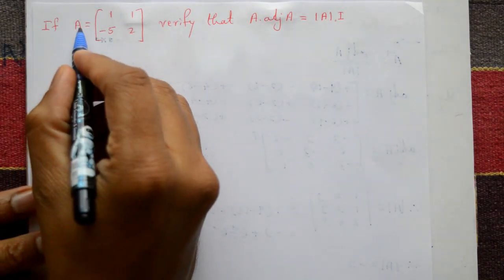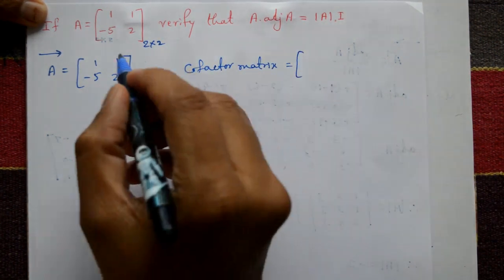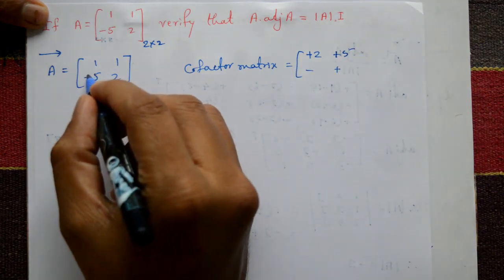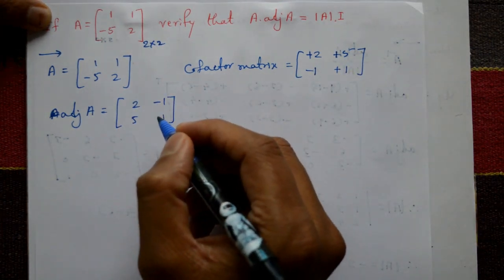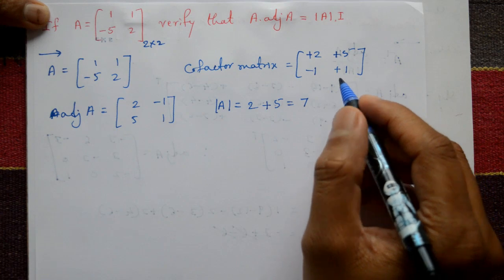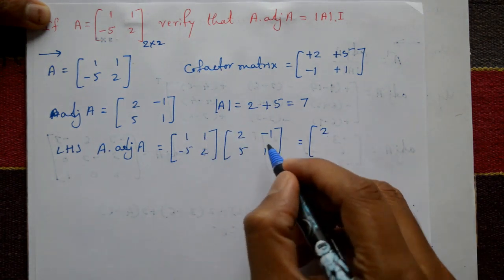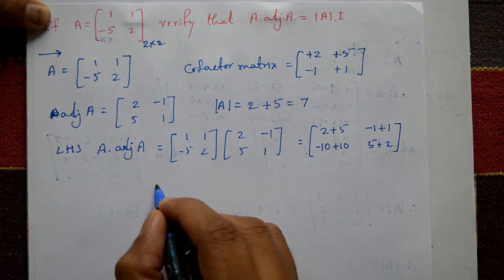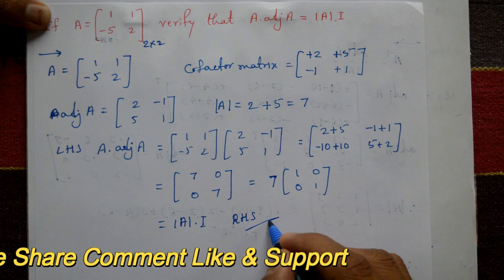Verify that A.adj A =|.I simple and good example(PART-5)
In this video explaining matrix multinational. This adjoint of matrix  very interesting and simple.